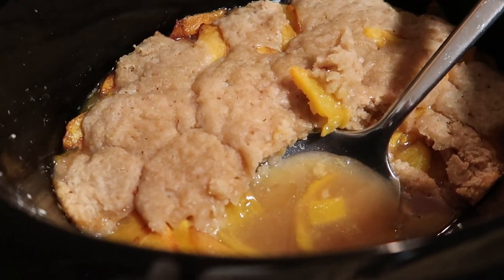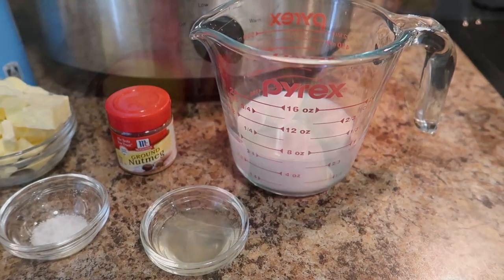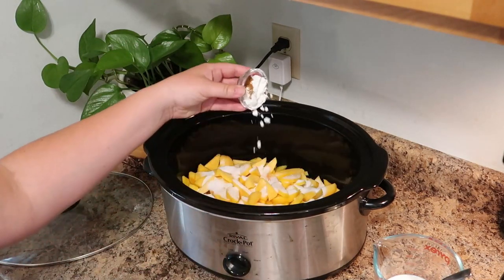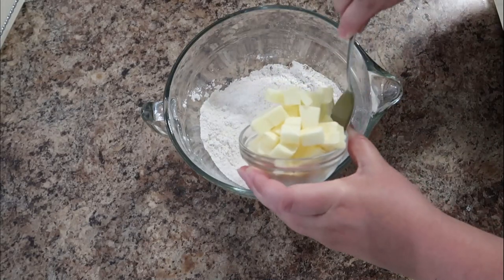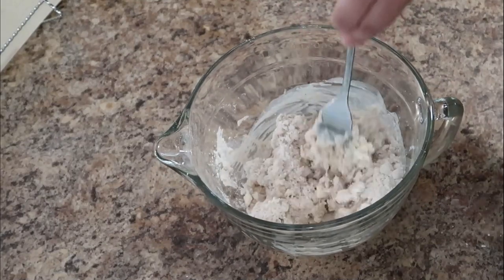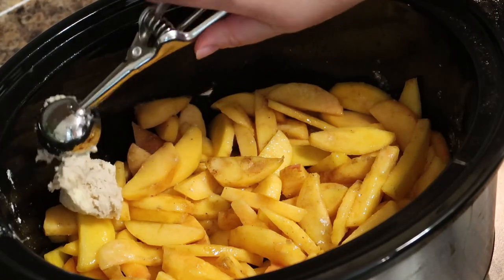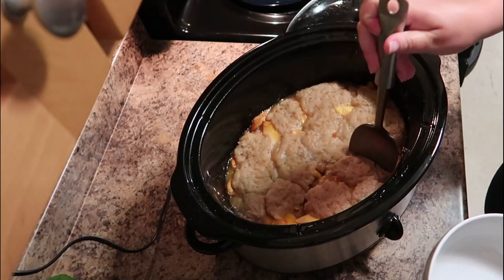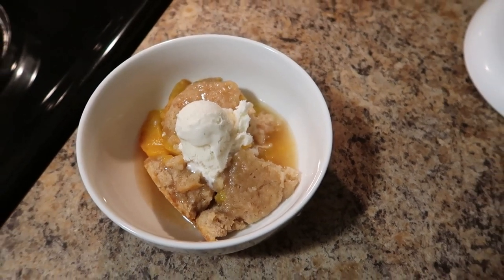Crockpot Peach Cobbler | Easy Crockpot Dessert Recipe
I don't know about you but turning on my oven during the heat of the summer is one of my least favorite things to do. Today I am sharing an easy way to prepare and cook a peach cobbler in the crockpot. Served with a scoop of cold vanilla ice cream, this is the perfect comforting dessert to share with loved ones. Sending lots of love,
Jenn

Crockpot Peach Cobbler

7-8 ripe peaches, peeled, pitted, sliced (you can also substitute apples or nectarines)
3 tbsp sugar
1 1/2 tbsp cornstarch
1/4 tsp cinnamon

1 1/2 cups flour
1/4 cup sugar
2 tsp baking powder
1/2 tsp cinnamon
1/4 tsp salt
1/2 cup cold cubed unsalted butter
3/4 cup buttermilk

Cook on HIGH 2 1/2 - 3 hours or LOW 4-5 hours.

If you are new here, my name is Jenn. I am a wife to my high school sweetheart and mama to three little loves. I have had a passion for cooking for as long as I can remember and love to share recipes for you and your loved ones to enjoy! You will also find hauls and cleaning motivation and all things motherhood. :)

Amazon Favorites

Make sure to use my code for a $40 giftcard - WHENWITHJENNFREE